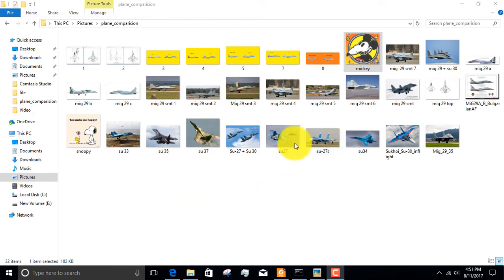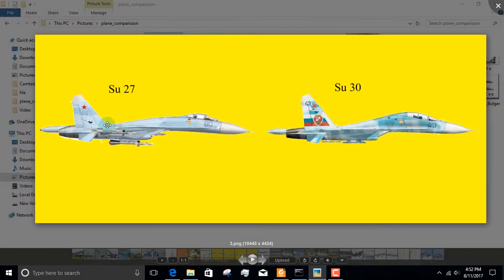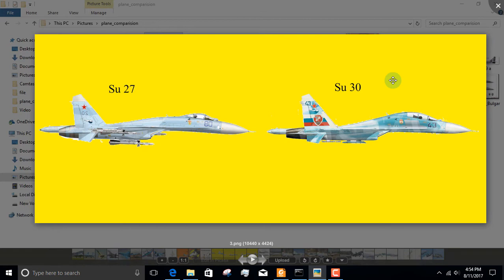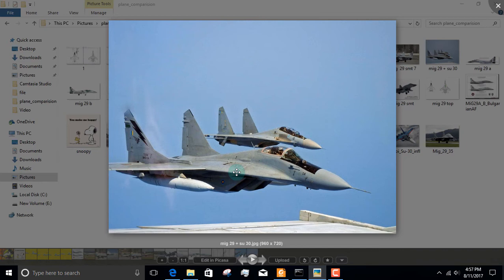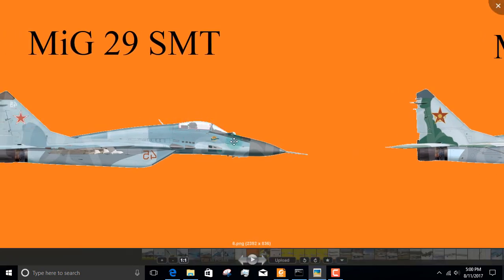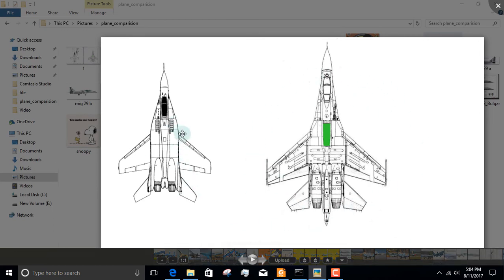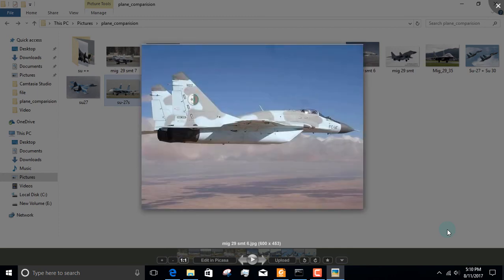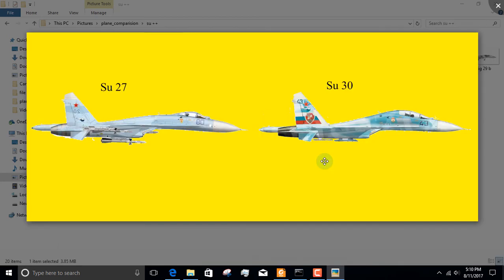Russian Jets: How to tell them apart(feat' Su 27, MiG 29....)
Here's an introduction to aircraft identification for novice aerophiles. This video features the Russian Flanker family(Su 27 derivatives) and the Fulcrum family(MiG 29 derivatives) and how to tell apart their different derivatives. It also a features what I think is a deliberate attempt at  deception on part of the Russians.